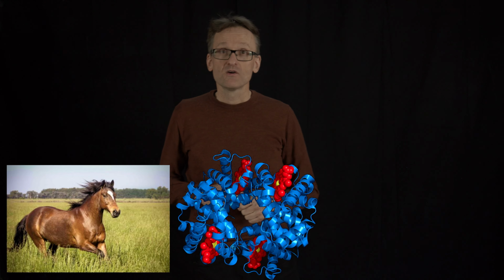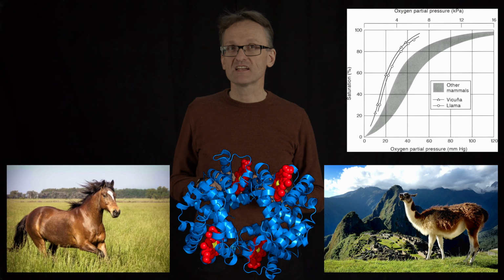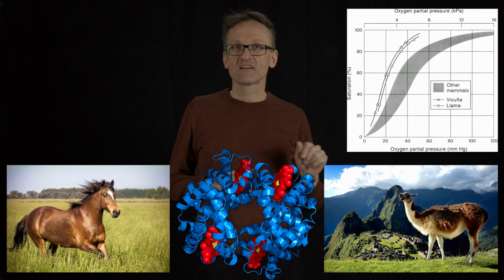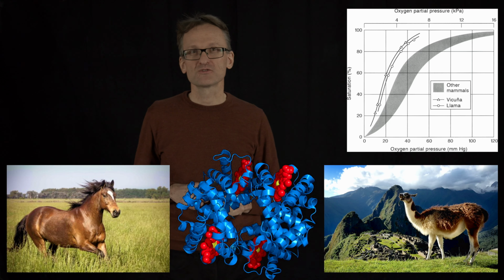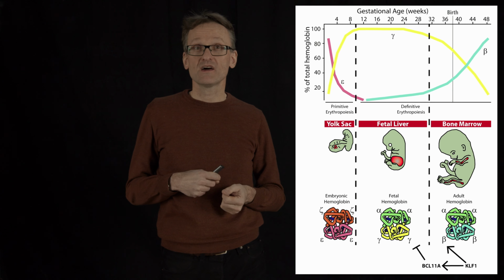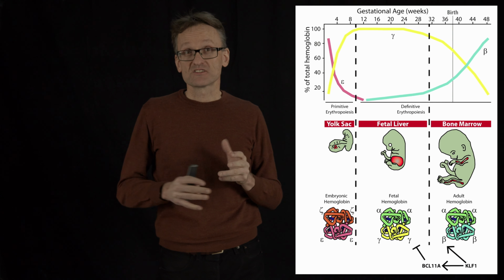Lecture 09, concept 06: Evolution of protein structures - hemoglobin